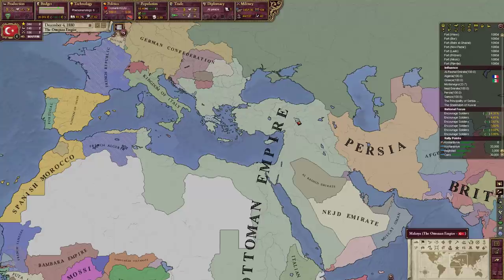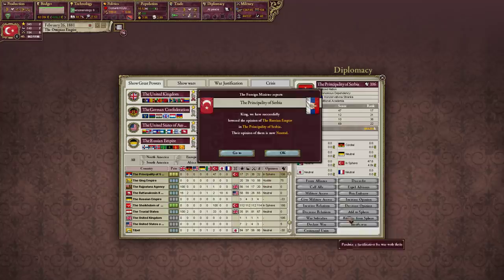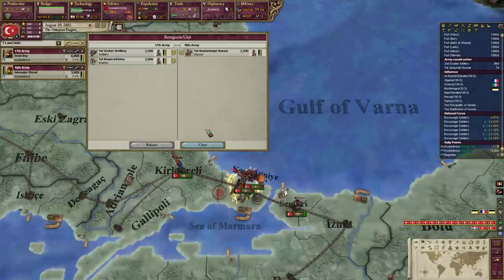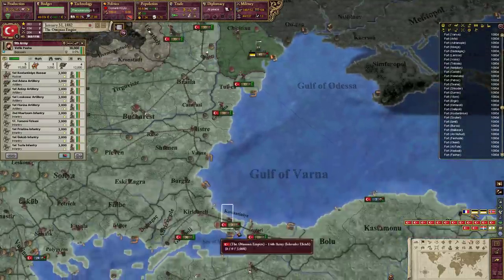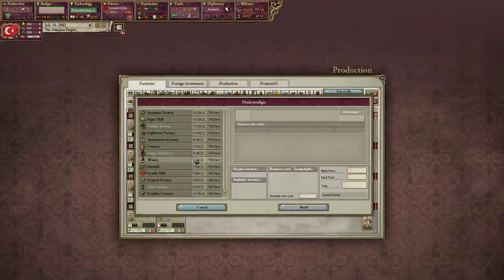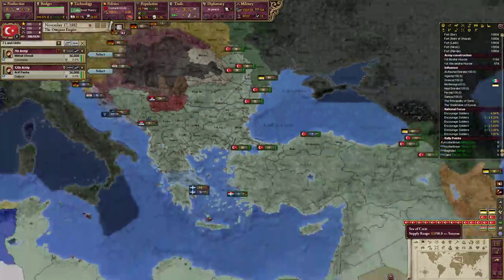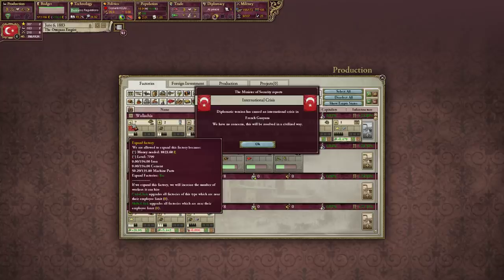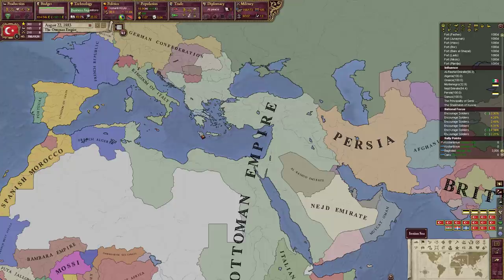SLOW AND STEADY -- Let's Play Victoria II HFM -- Ottoman Empire -- Part 7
Let's play some Victoria II with HFM as the Ottoman Empire! In this campaign, we will seek to revitalize the Ottoman Empire, expand it to its borders at its historical height, and regain its influence and power on the European and world stage!

❕ this channel is intended for mature audiences.